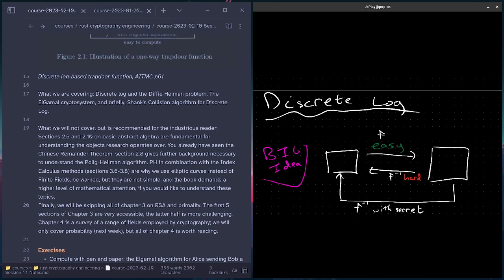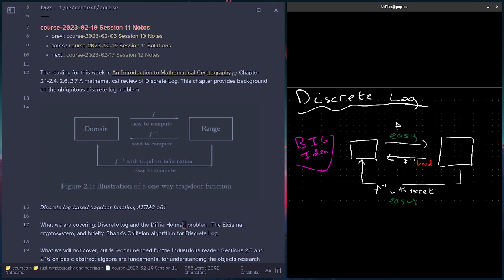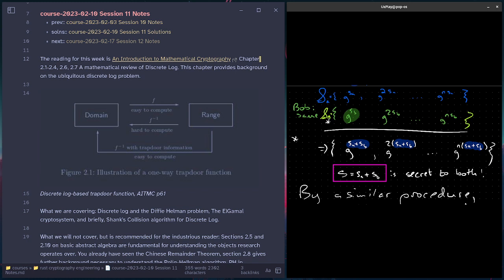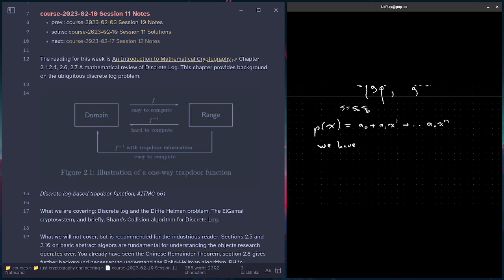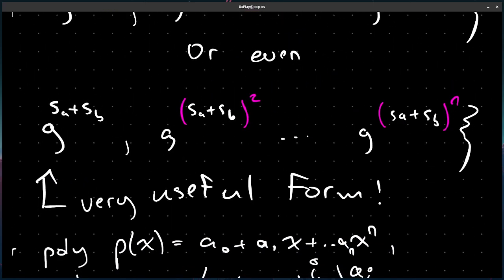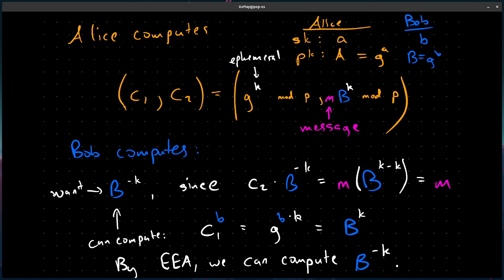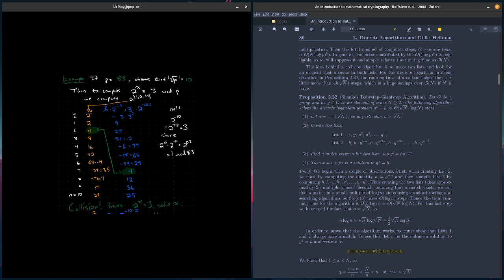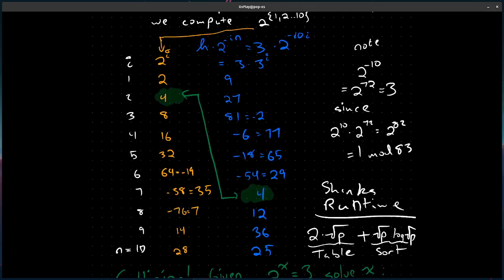Uncloak Rust Cryptography Engineering Study Group 11